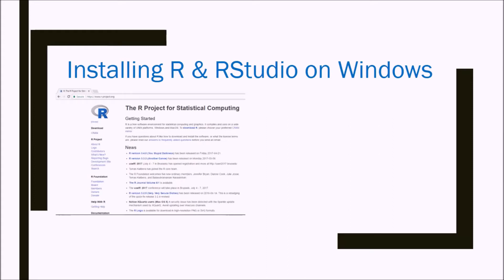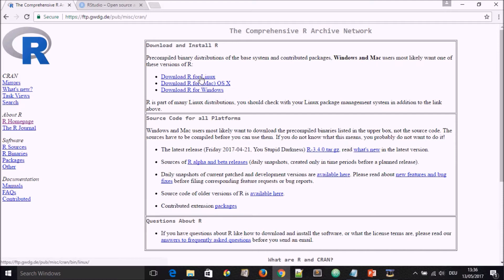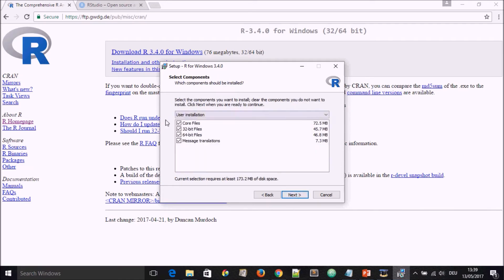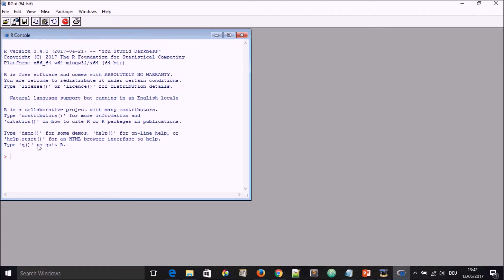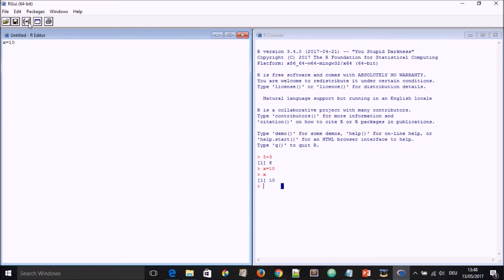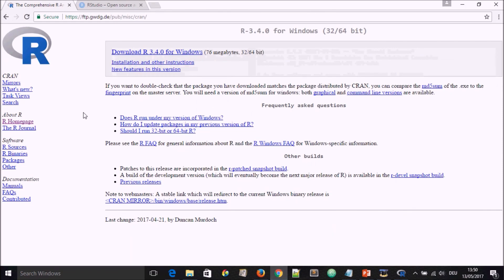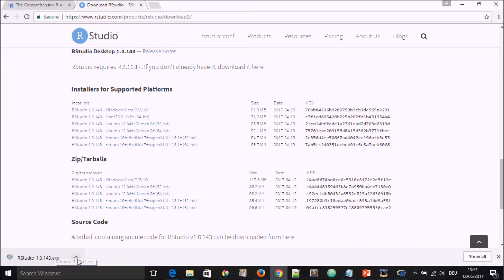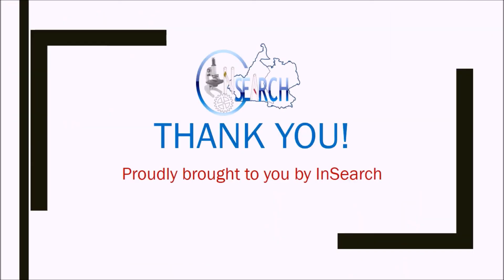Installing R & RStudio on Windows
This video shows you how to install R and RStudio on Windows. It is the first video in a series of videos showing how to use the R programming environment for basic statistics.